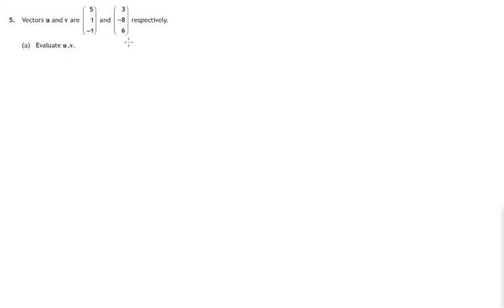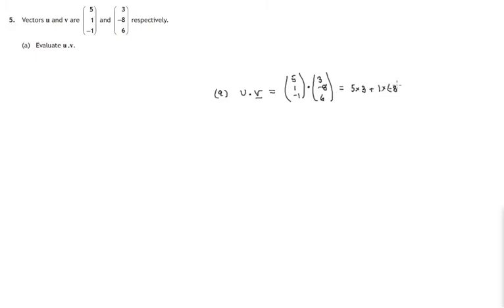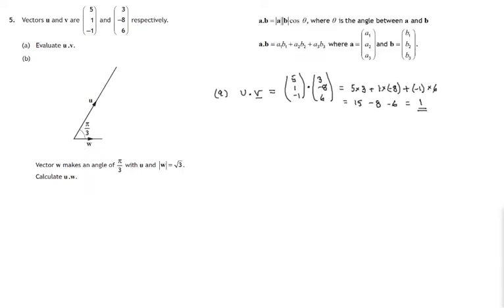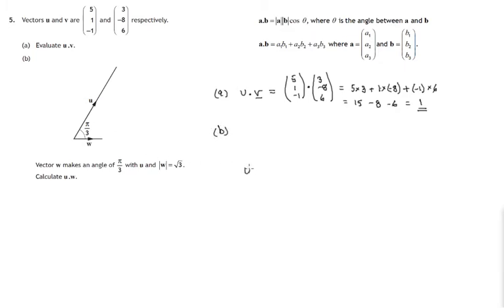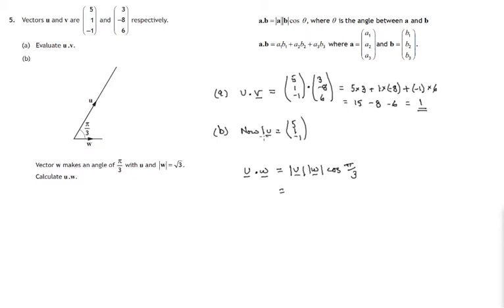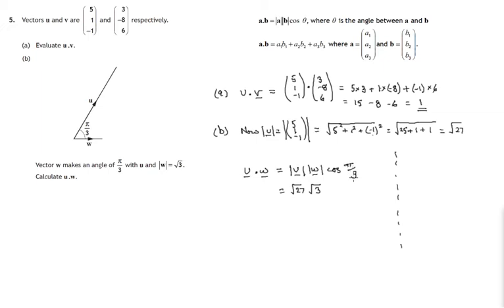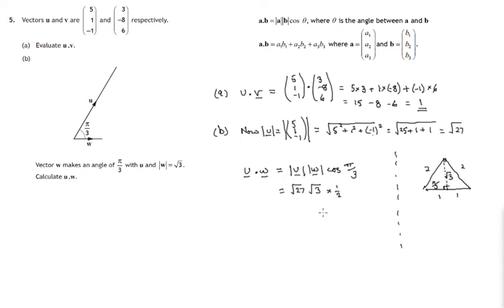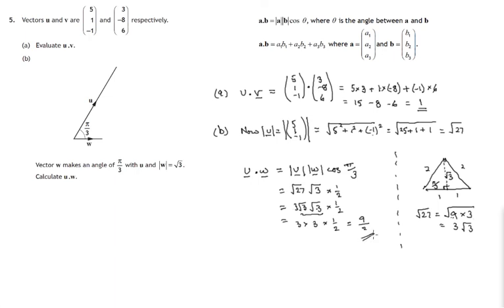Q5 Paper1 SQA 2017 Higher Mathematics Exam.